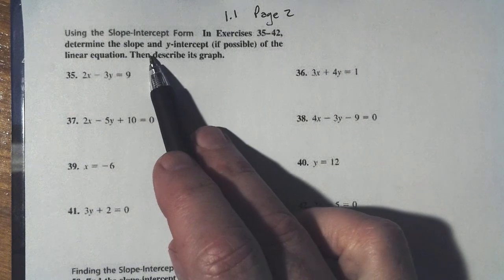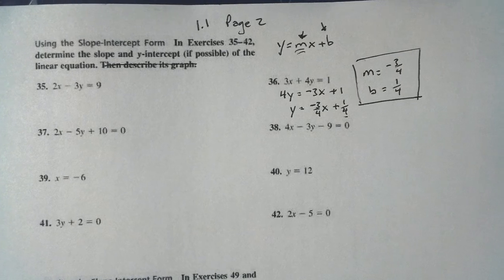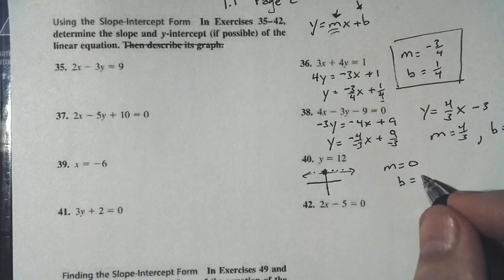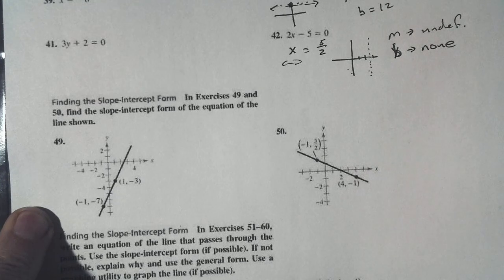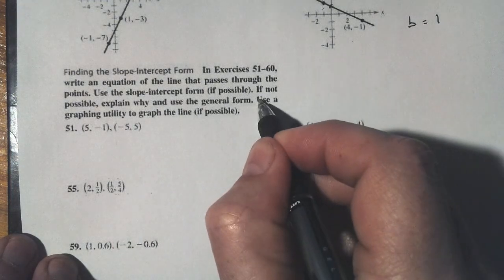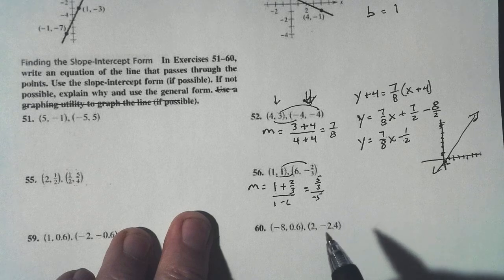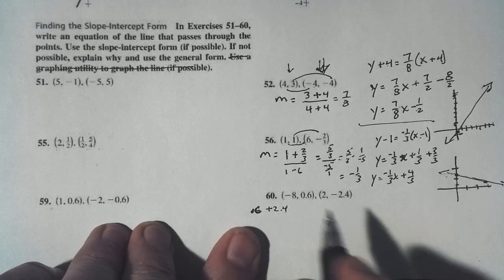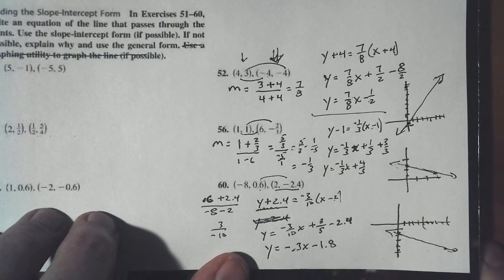1.1 Page 2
Lines in a Plane